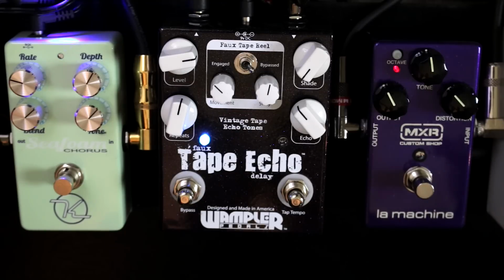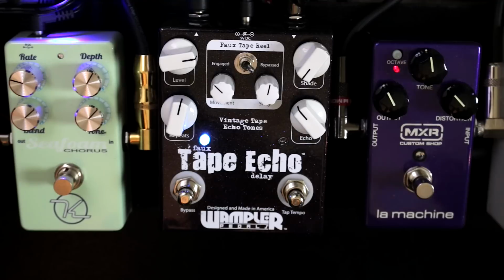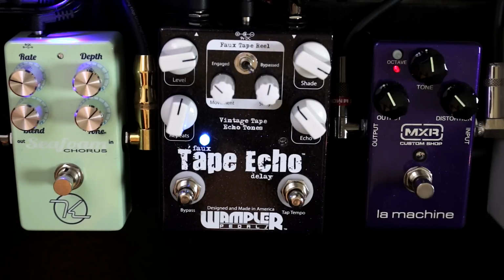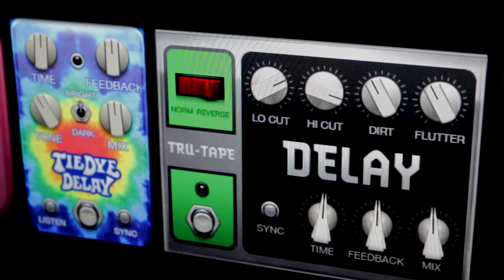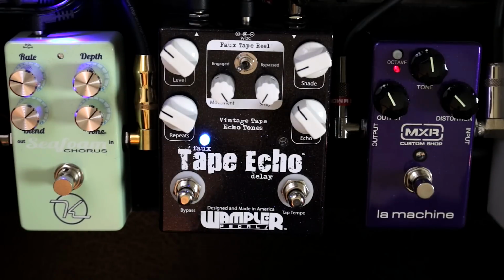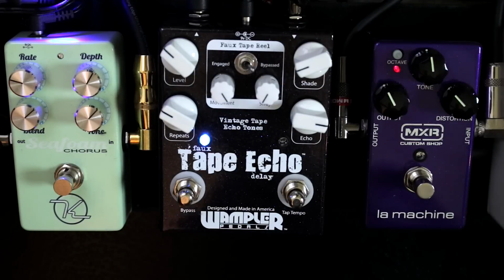Understanding Delay for Guitar